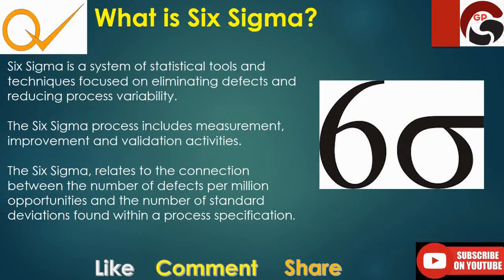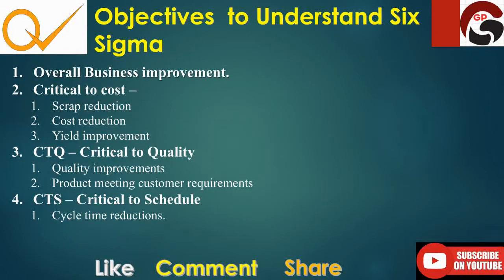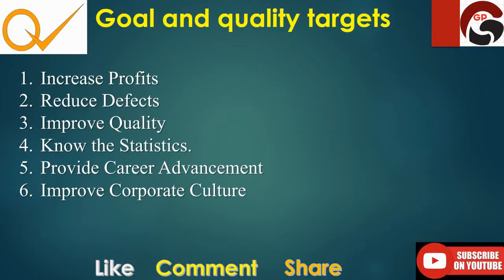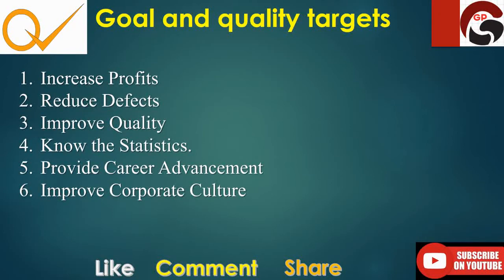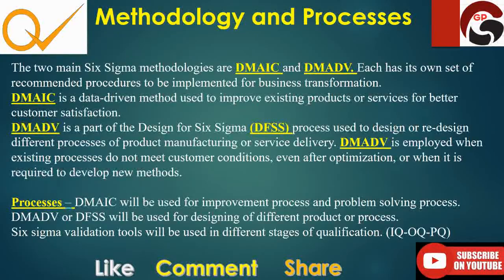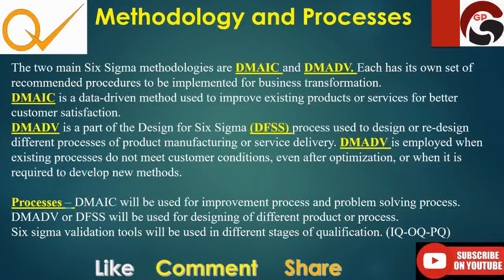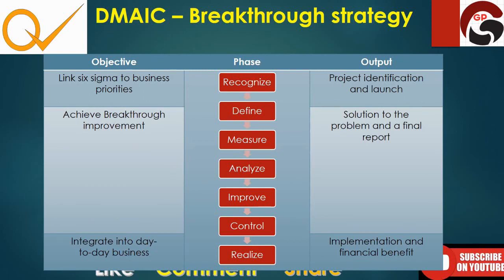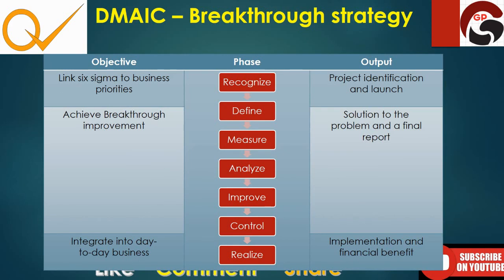Six Sigma.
Song: Mike BFort - Pure Oxygen